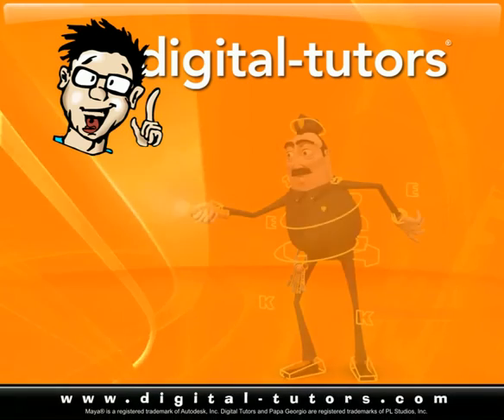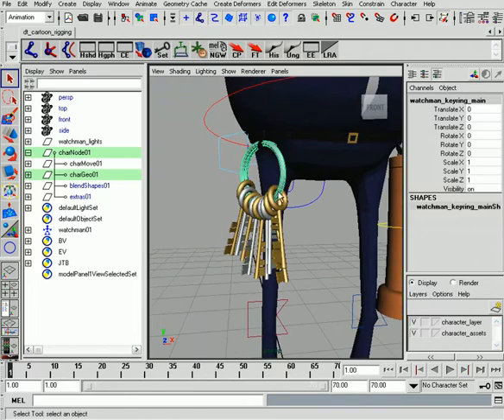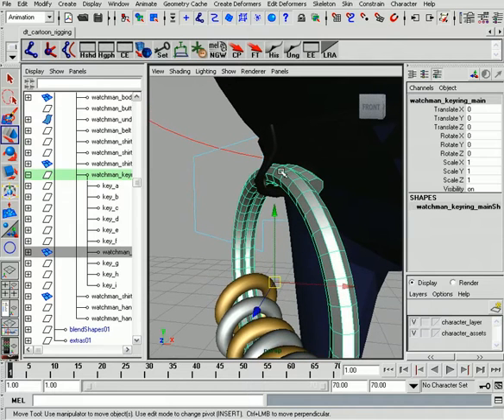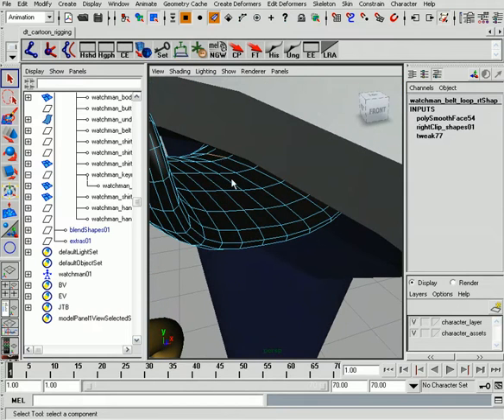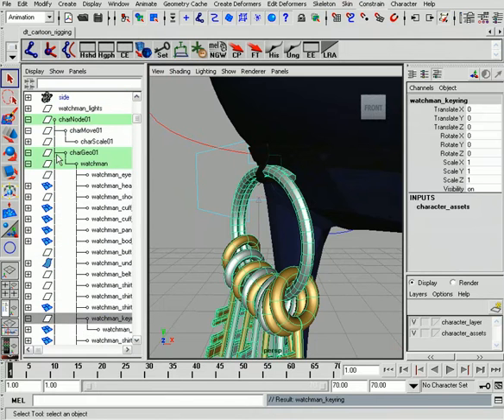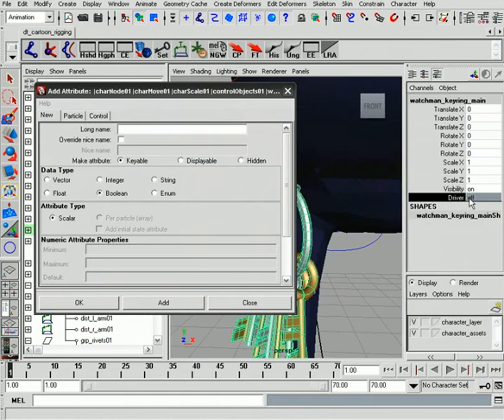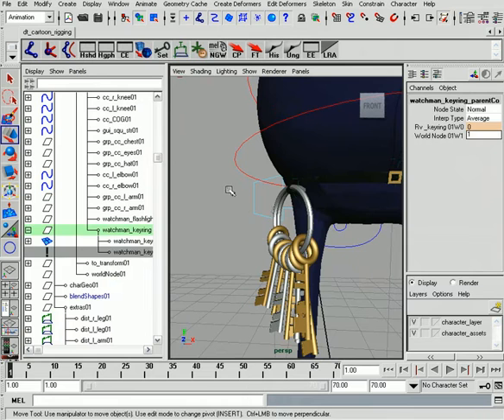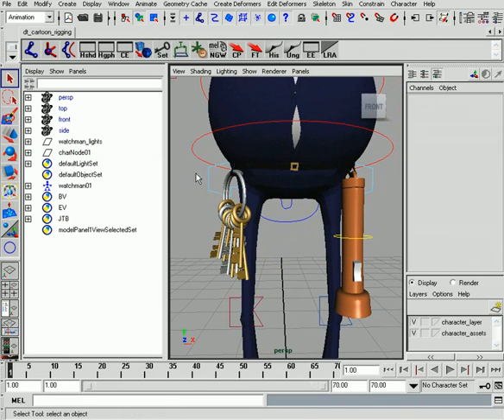Cartoon Character Rigging. Part 46. Autodesk Maya